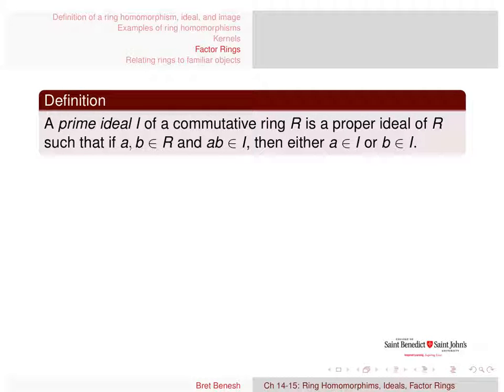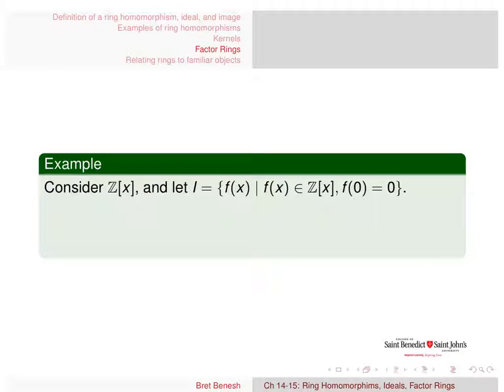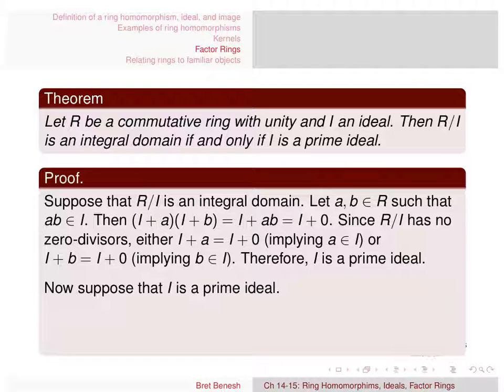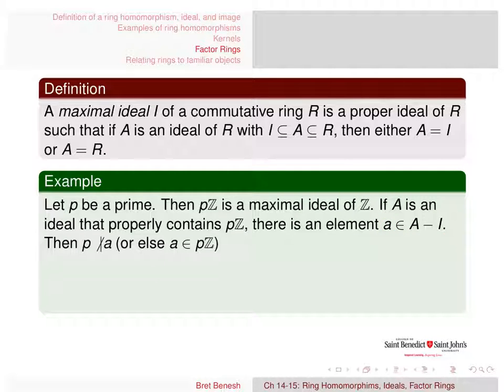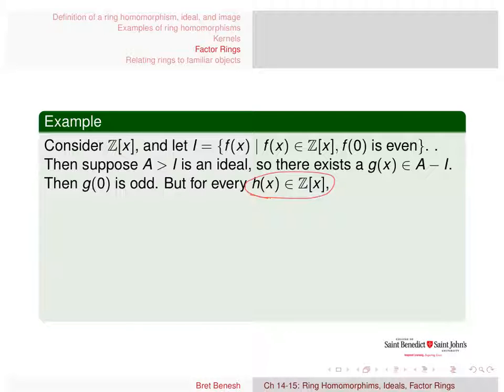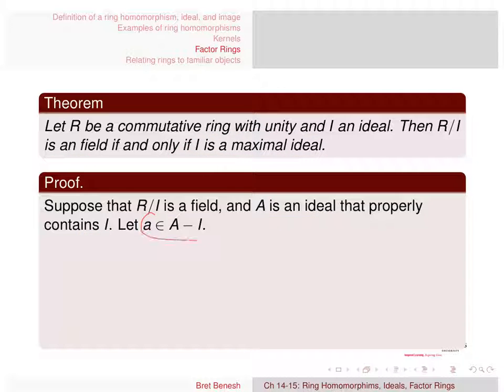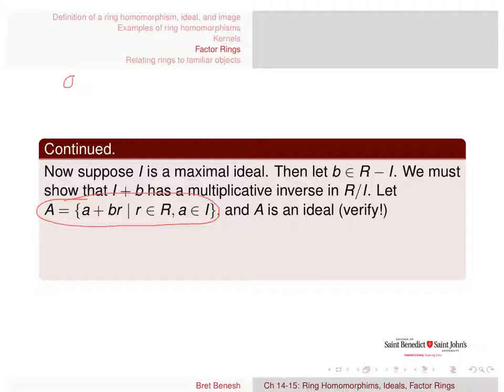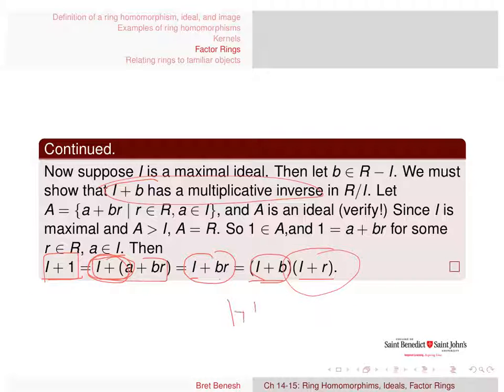Abstract Algebra Ring Homomorphisms Prime and Maximal Ideals